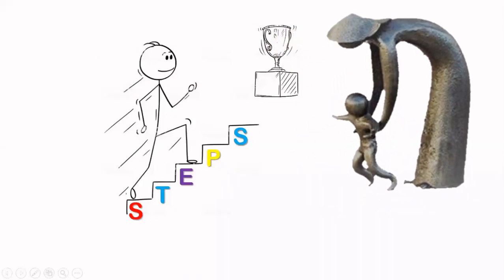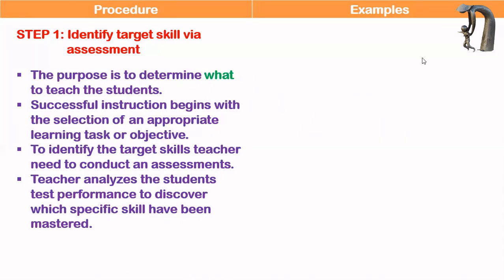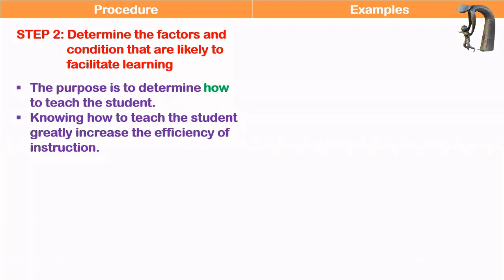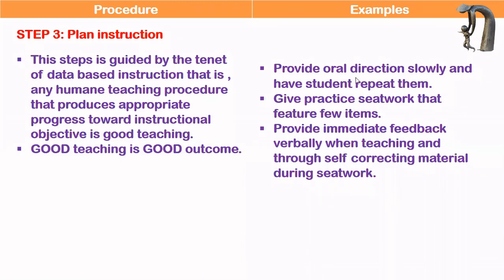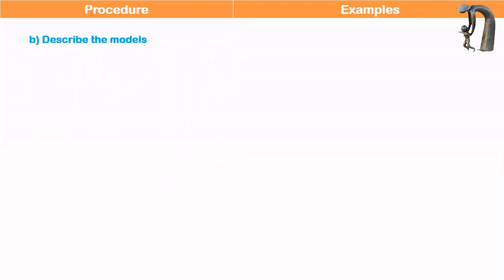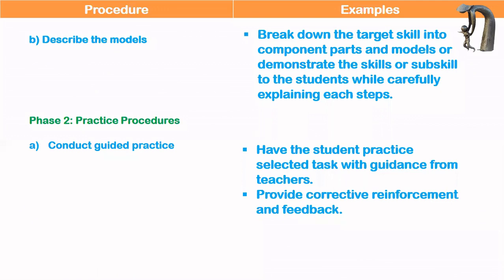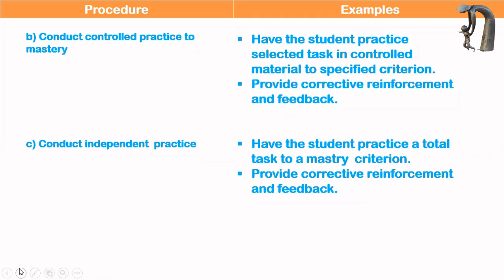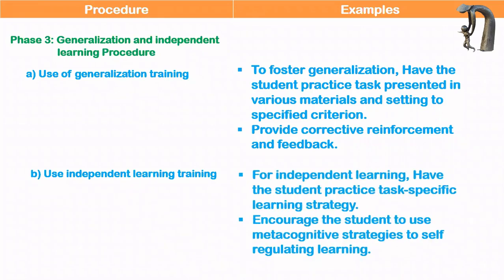Steps of Intervention | LD | SEND Awareness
4 steps of intervention
Procedure and examples